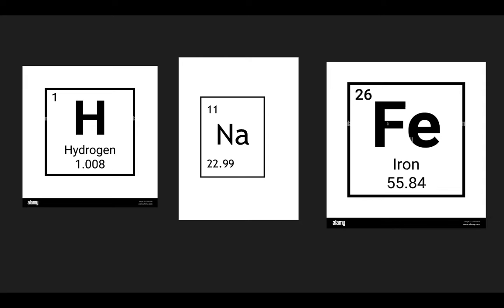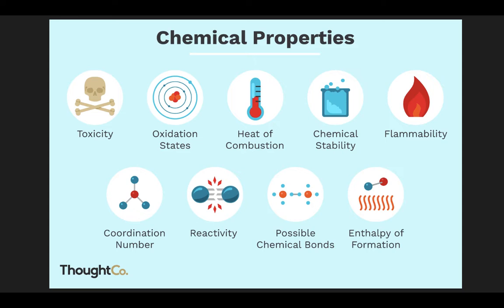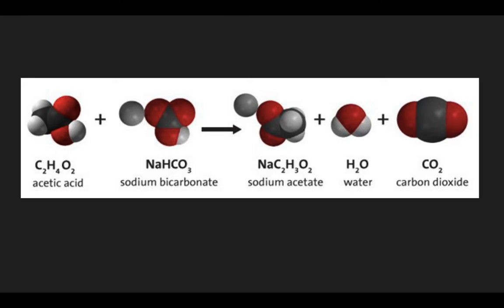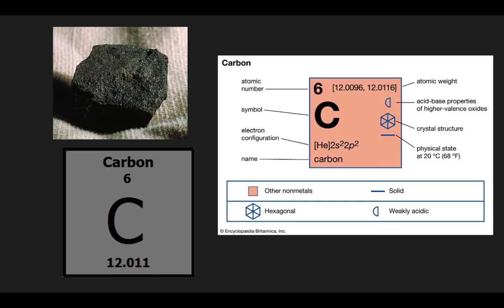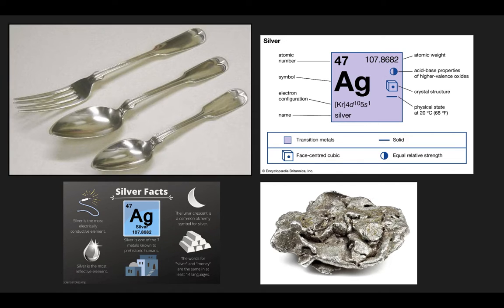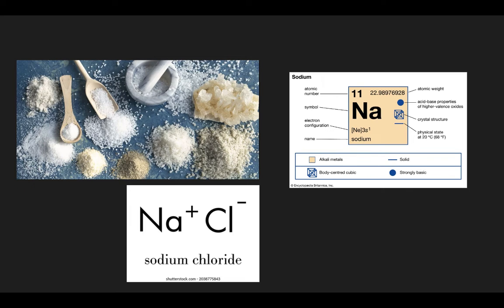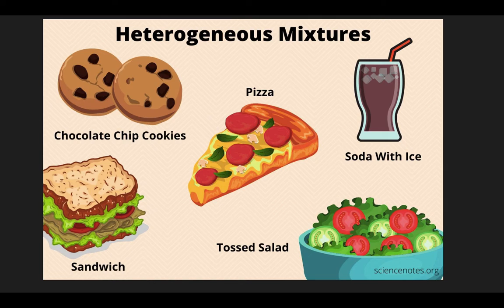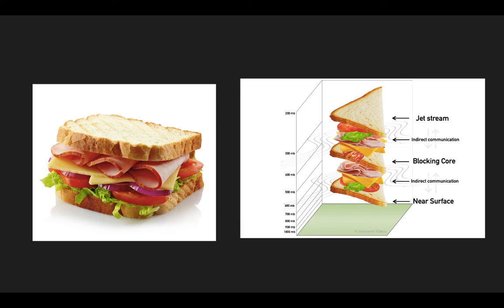Chemistry: Matter and Change